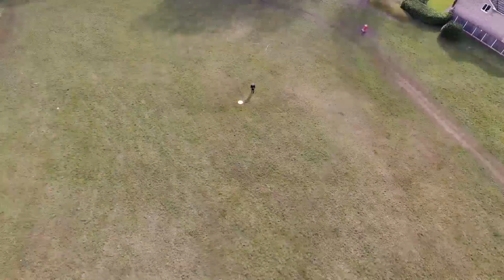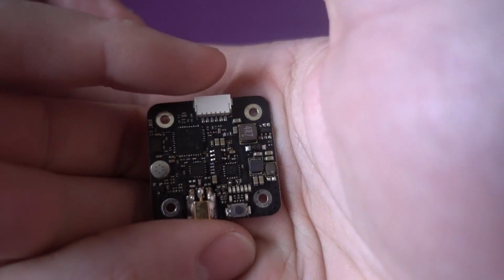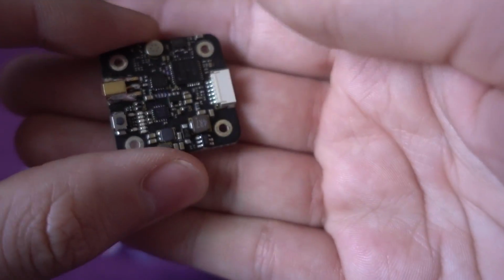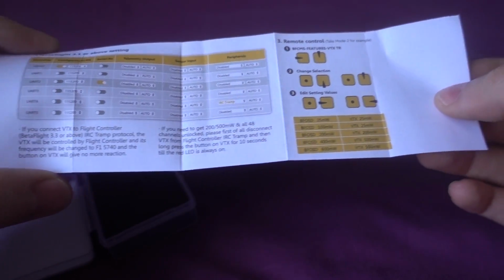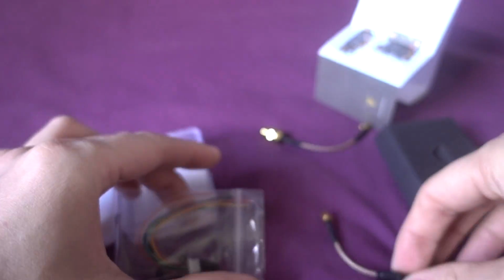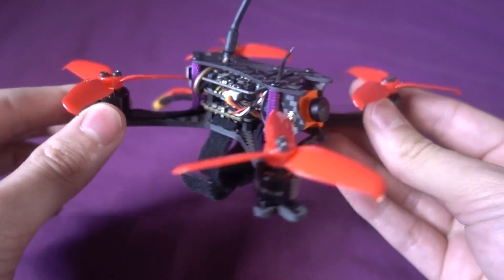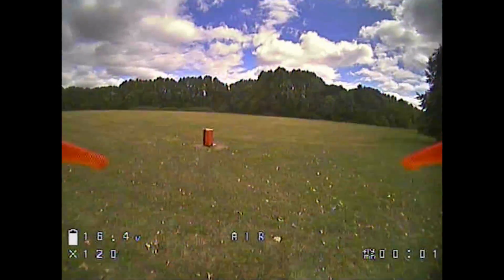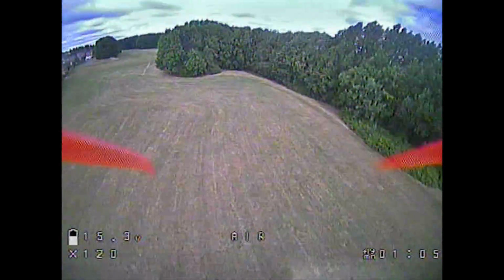SpeedyBee TX500 20x20 VTX